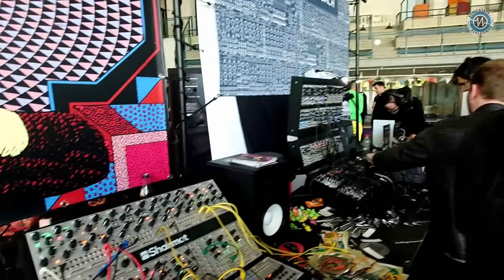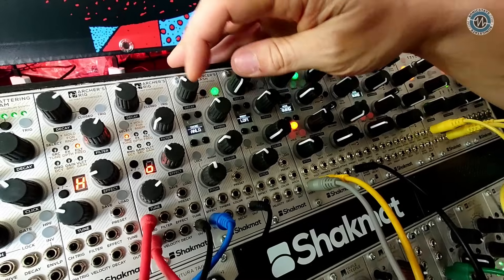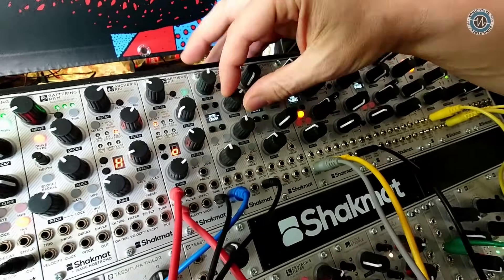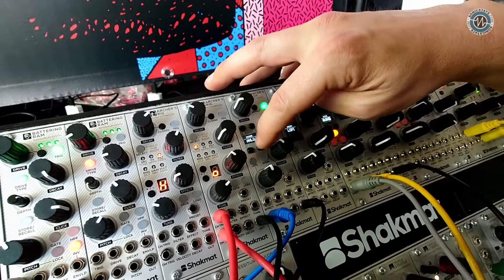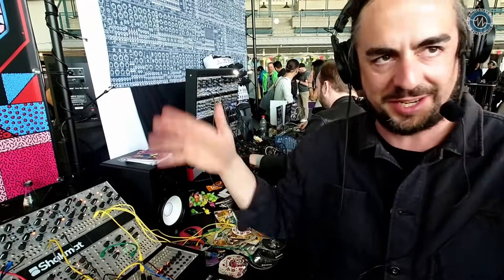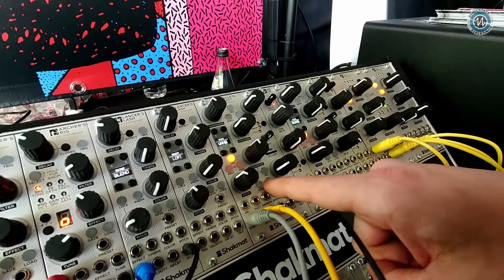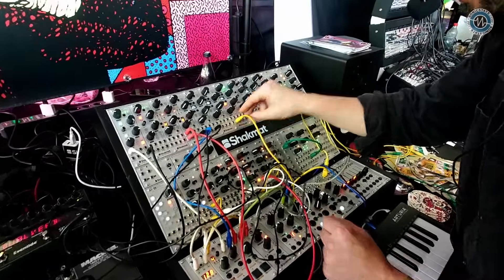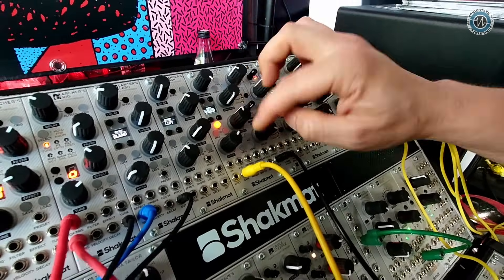Shakmat: New Modules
We spoke to *Francois* from *Shakmat*, who gave us a look at the company's ever-expanding lineup, spotlighting the *Lancer's Lash* and *Ballista Blast* modules showcased at this year's event. The Lancer's Lash is a snare drum synthesizer offering a range of sound design possibilities with digital engines like analog emulation, blend, physical modelling, FM, and a granular model. It includes parameters for decay, pitch, timbre, and harmonic content, with an FX section for compression and distortion. Additionally, a randomizer function allows for varied, humanized snare sounds.

The Ballista Blast is a versatile hybrid digital/analog synth voice with various engine types, including classic, wavetable, and FM. It features digital VCO with analog filters and distortion, allowing for wide tonal manipulation. Supported by a new Ballista Blast Expander, it provides additional modulation capabilities. Both products are set for release in September, completing Shakmat's comprehensive range of modules.